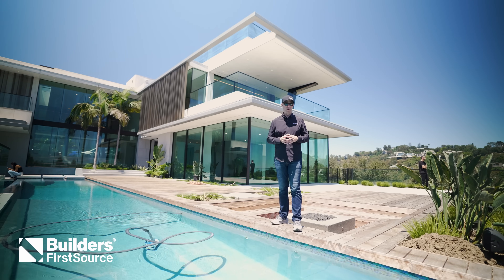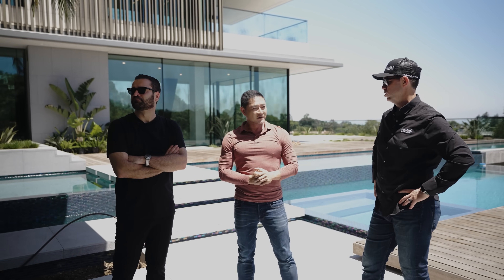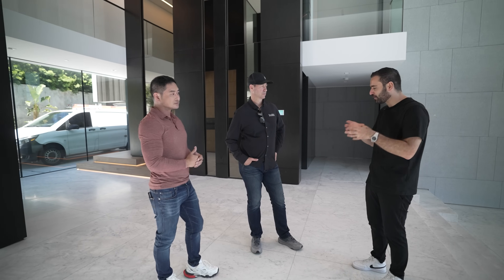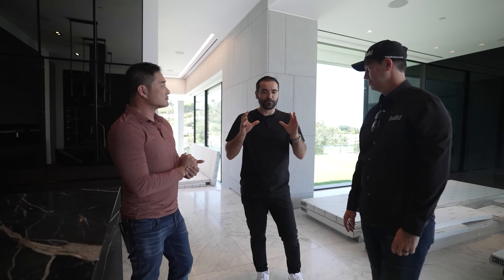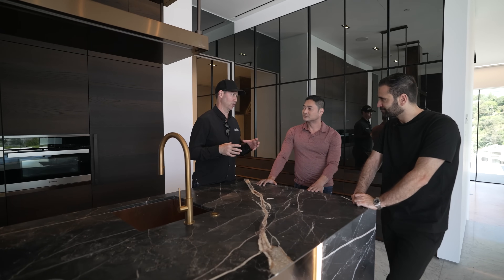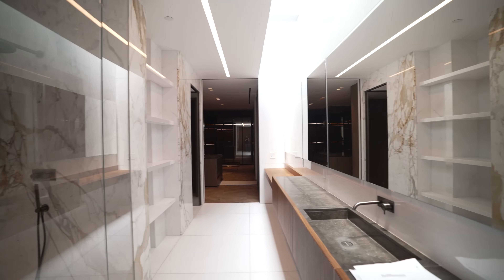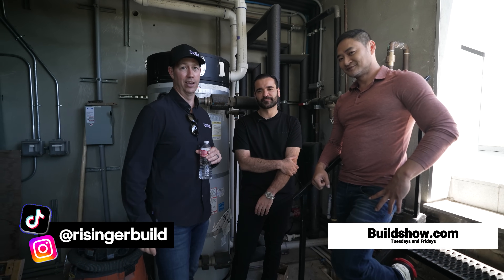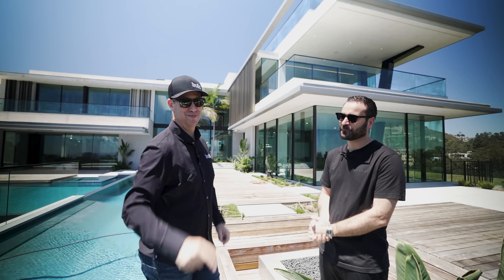Building Science Edition: Touring an AMAZING $88M Dollar Mega Mansion in Bel Air with enesyilmazer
Matt Risinger is in LA with fellow Youtuber, Enes Yilmazer, to tour a recently built mega mansion to see what sort of equipment it takes to run a place this large and how well designed it actually is when it comes to the efficiency and durability of the home.